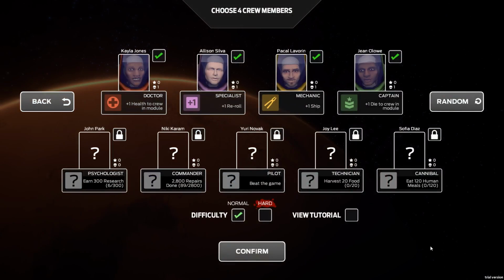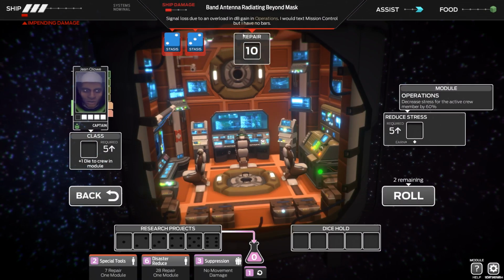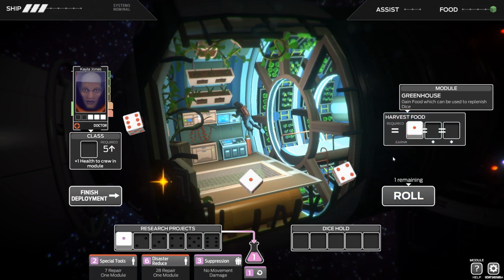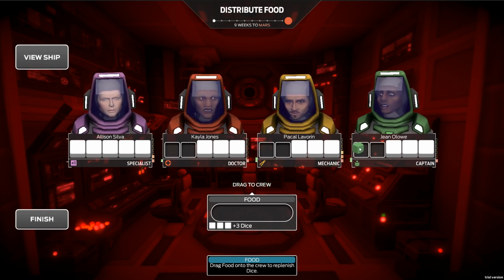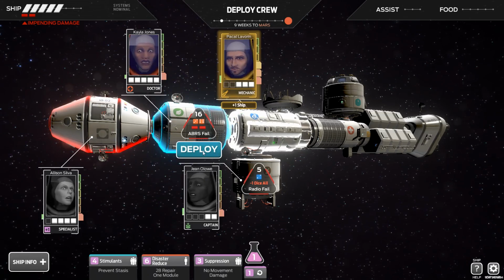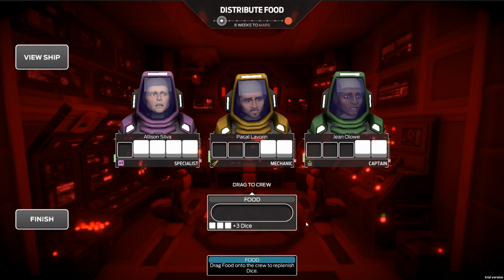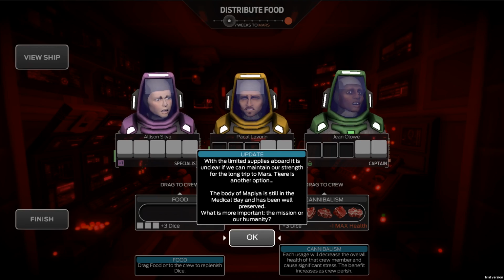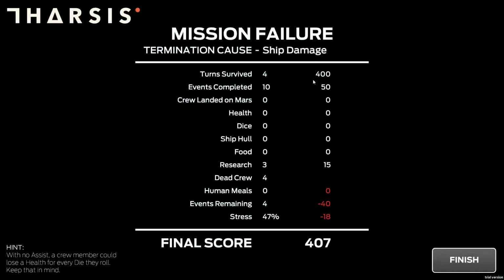Let's Play Tharsis / Tharsis Gameplay Part 1 - Gameplay Introduction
Let's play Tharsis. In this series I will be playing Tharsis and showing off the gameplay! Tharsis is a turn-based survival space strategy game. So if you're having fun and liking the content then fire some likes, drop some comments and share it with your buddies!

What is Tharsis?

Tharsis is a turn-based space strategy game. With dice. And cannibalism. It puts you in control of humanity’s first manned mission to Mars, just as it’s struck by a micrometeoroid storm. You must guide your crew through disasters, food shortages, and the unforgiving nature of space — all while maintaining your sanity amidst cryptic signals and warnings from Mars.

Tharsis Game Background:

A mysterious signal originating from the Tharsis region of Mars set us on a frantic mission. Who sent it? And why? Impossible questions, but in them lie the key to humanity’s survival.

Now, millions of miles away from home, a micrometeoroid storm has left us with a severely damaged ship, two deceased crew, and the sneaking suspicion this trip was doomed from the start.

Defy the odds, make the difficult decisions, and embark on the most important mission in human history. Tharsis.

Tharsis is developed by Choice Provisions, who were kind enough to share a pre-alpha download with me.